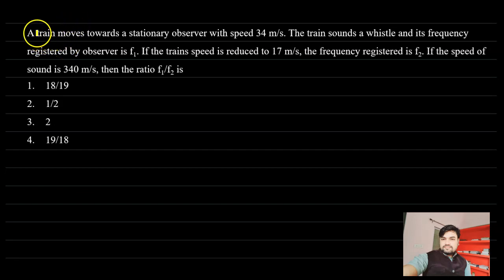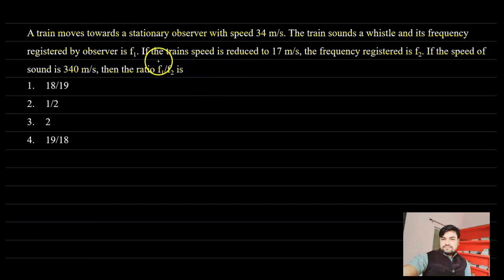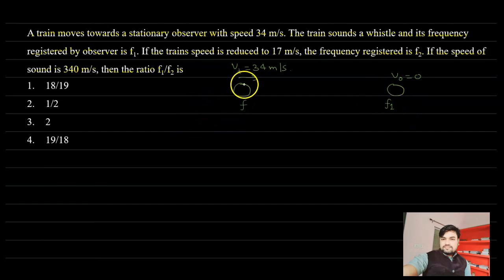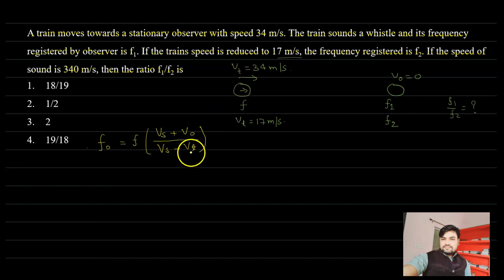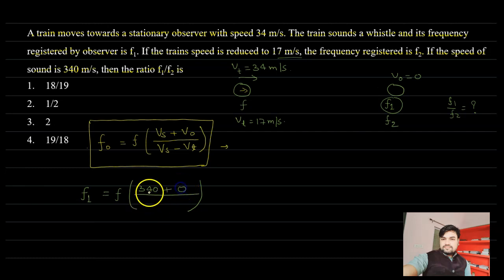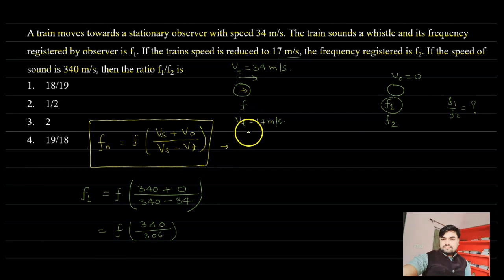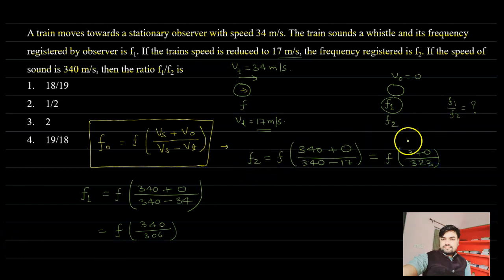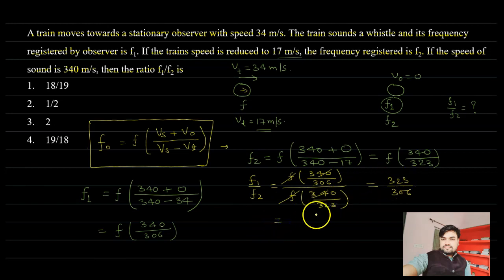Doppler's Effect | Jee Neet Previous year Solution I